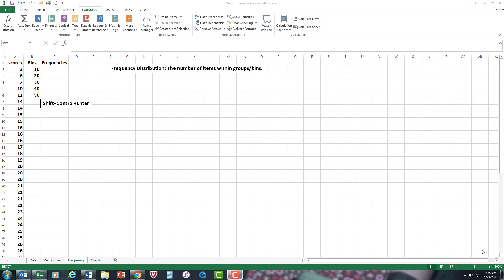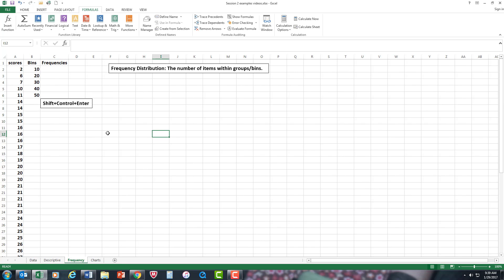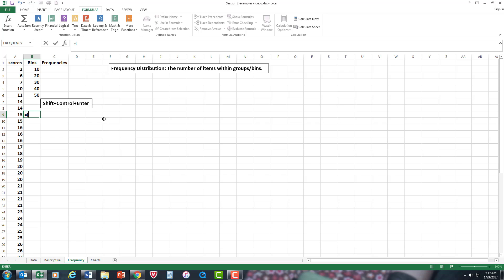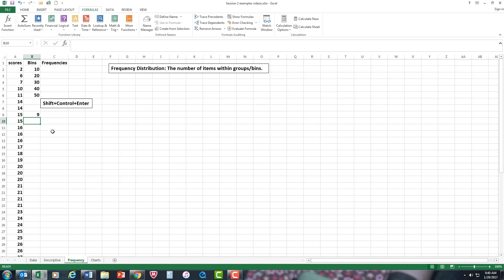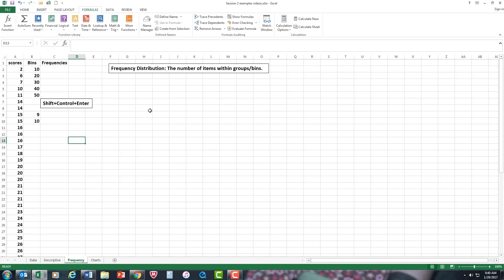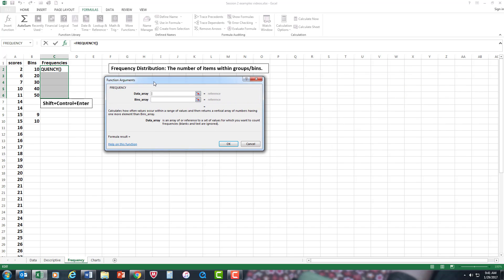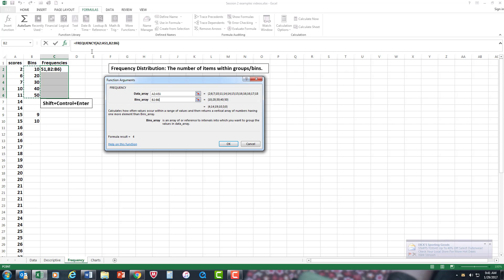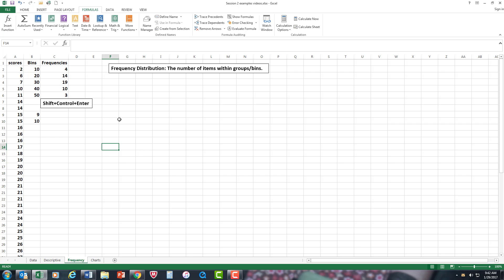Frequency Distribution Excel Function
How to calculate the frequency of numbers using Excel Frequency function